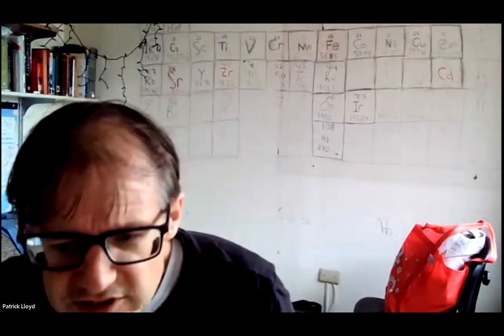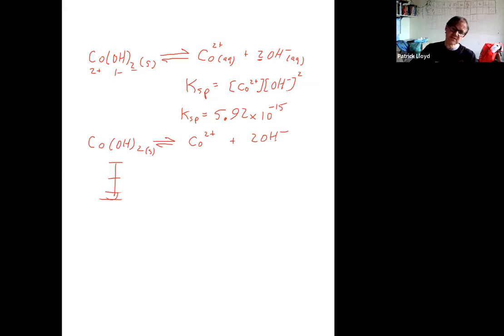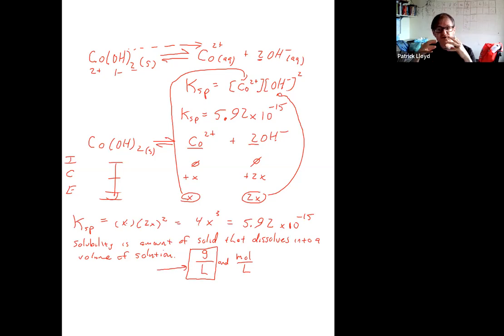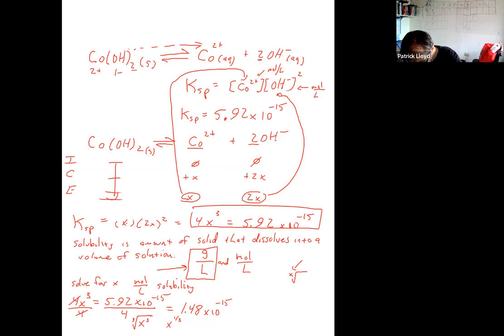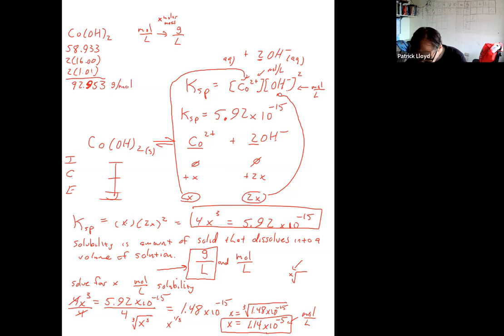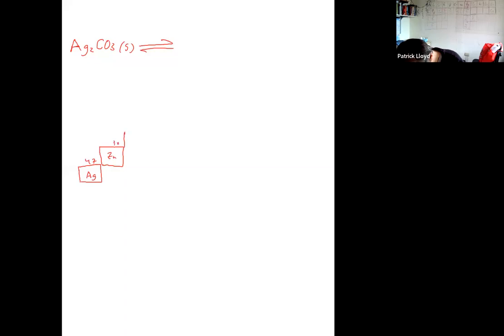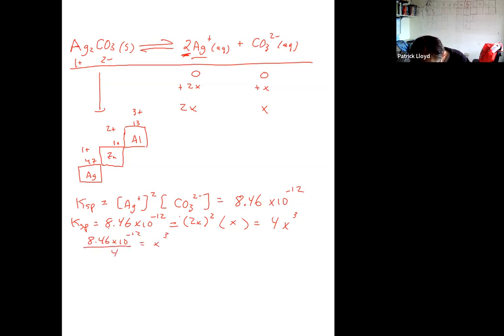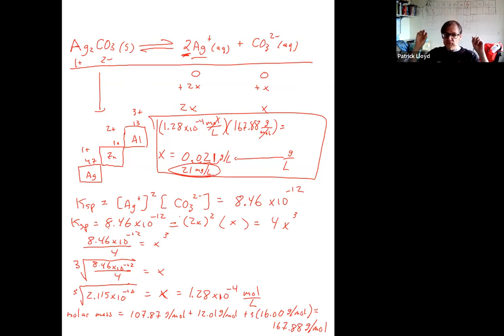17.4 Solubility Equilibria (Part 2, finding solubility from Ksp)